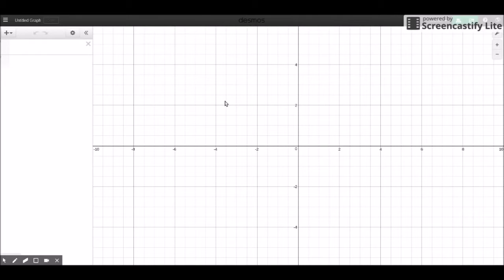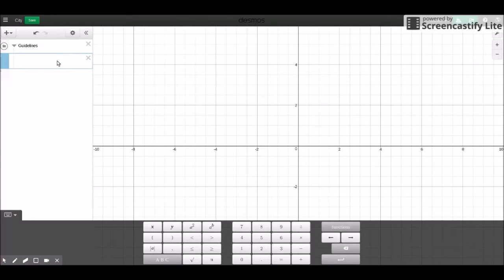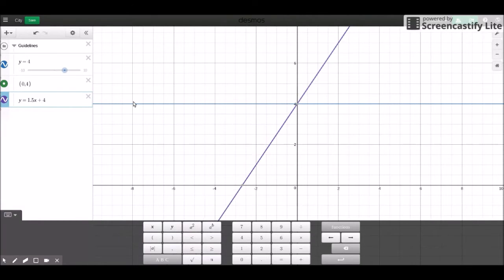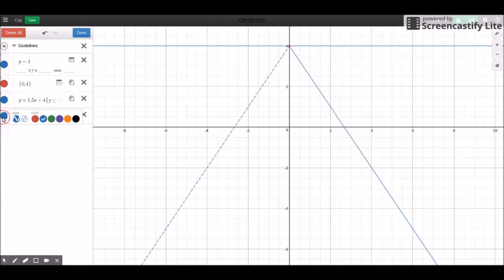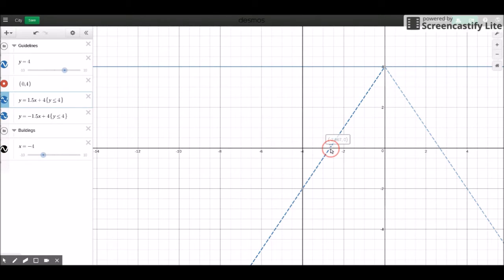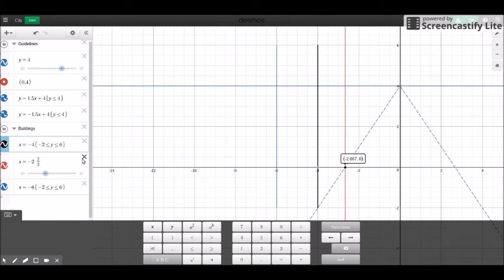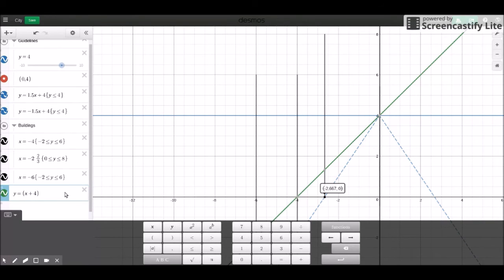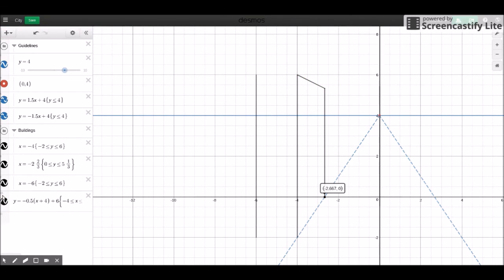Desmos Graphing Tutorial Part 1 (Full Project)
Hey everyone! Welcome to our first full project  Desmos graphing tutorial! In this series, we will be graphing something from scratch - no reference, just a plain xy coordinate plane.

In this tutorial, we focus on getting the guidelines in. Next week, we finish up on drawing buildings.